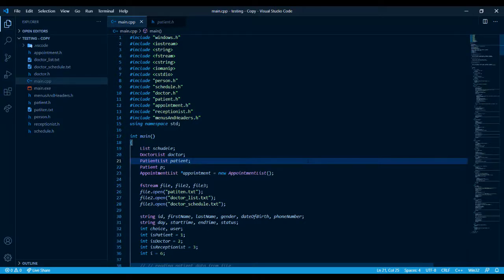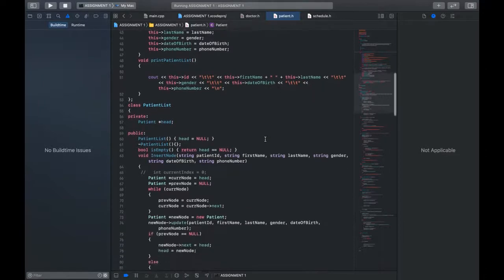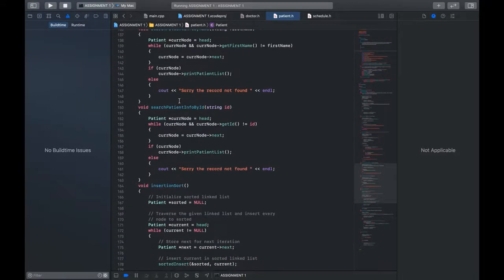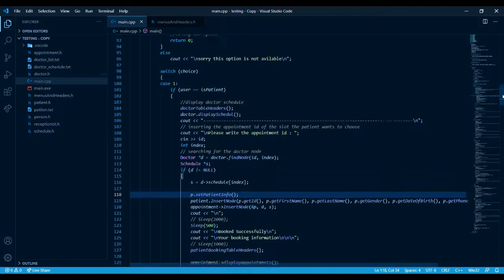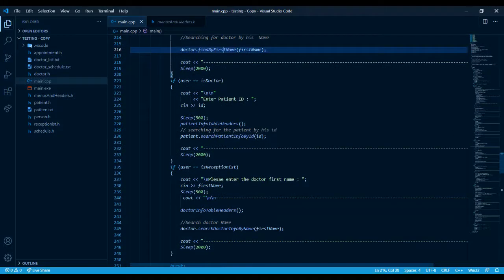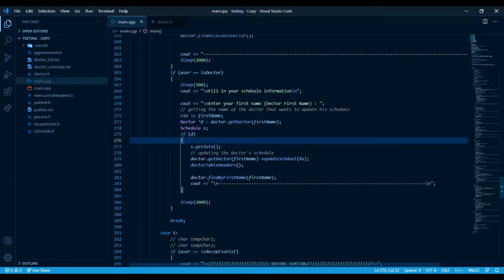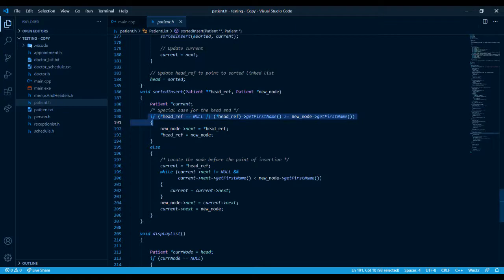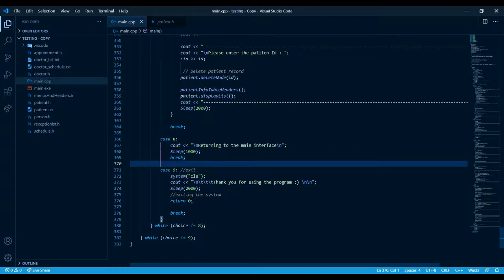Patient appointment system implementing linked list